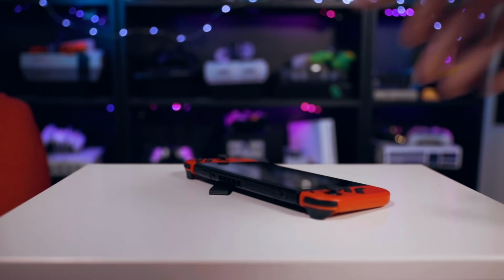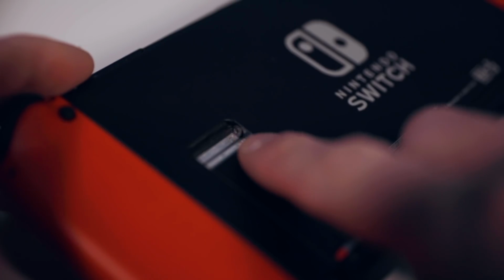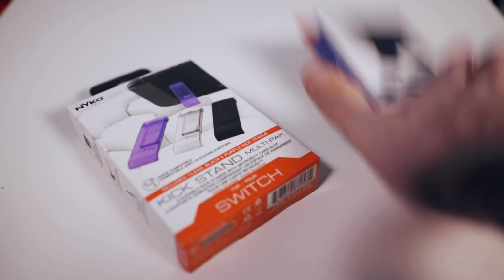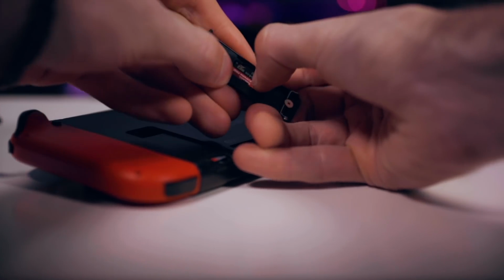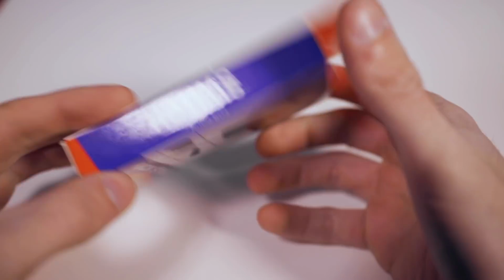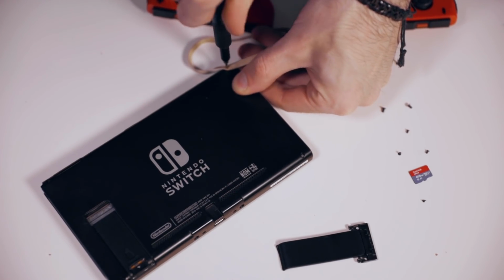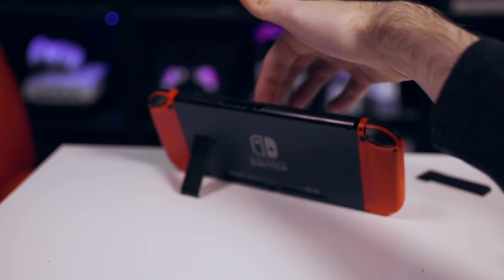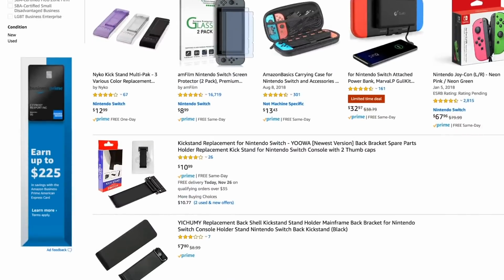Fixing the terrible Kickstand on the Nintendo Switch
My kickstand has seen better days. It's been impossible for me to play in tabletop mode lately. Luckily, there are some kickstand replacements that do a really good job of introducing some rigidity back into your Switch.

Nyko Kick Stand Multi-Pak
YOOWA Kickstand Replacement
iFixit Mako Driver Kit
eCash - Nintendo eShop Gift Card
Nintendo Switch Console

(づ￣ ³￣)づ  (___)___)